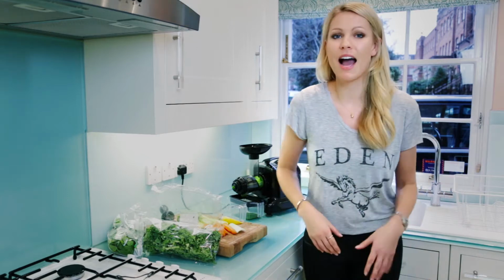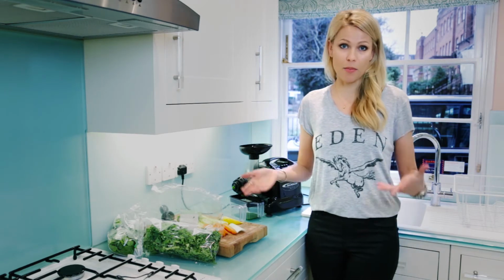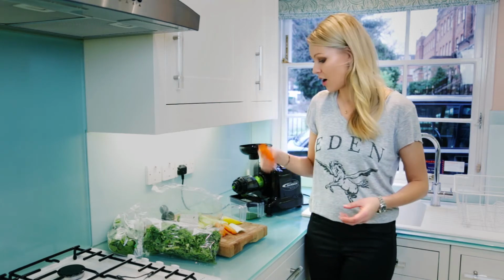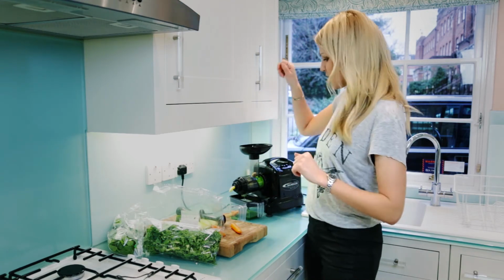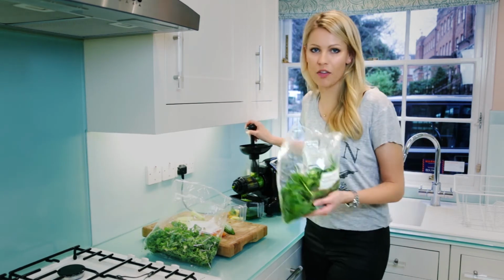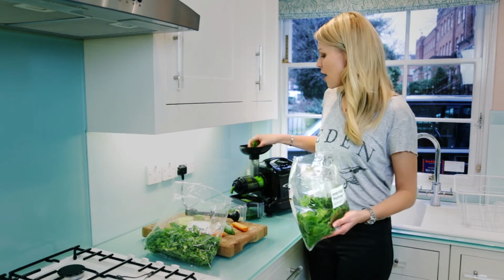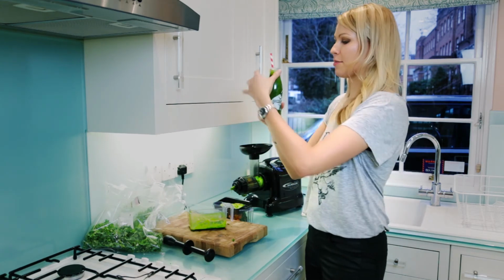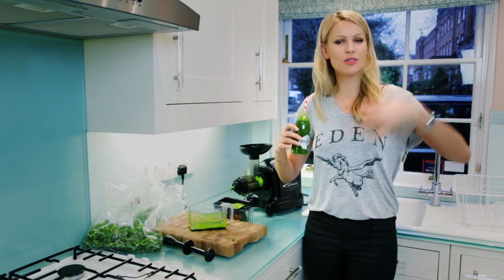How To Make Alkaline Juice!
Alkaline Juices are incredibly important for balancing your body. Our body functions at it's best when slightly alkaline, our modern lives and lifestyle choices can leave our bodies at a detrimental acidic state. I'll show you how to make an incredibly nutritious and tasty alkaline juice that you can drink regularly to balance yourself and assist your body to function at it's best.